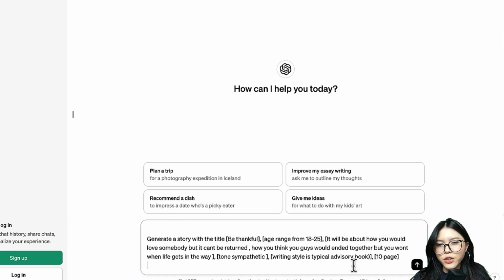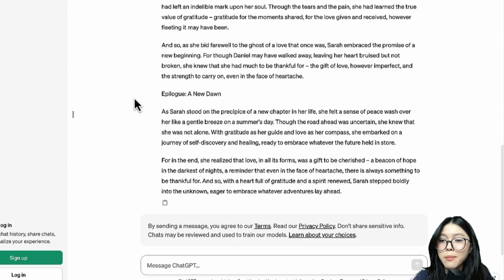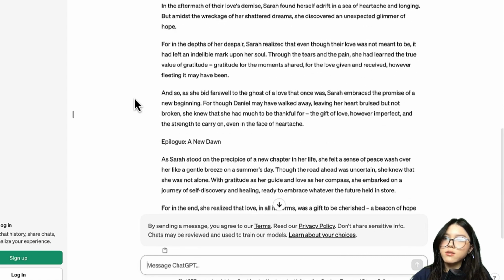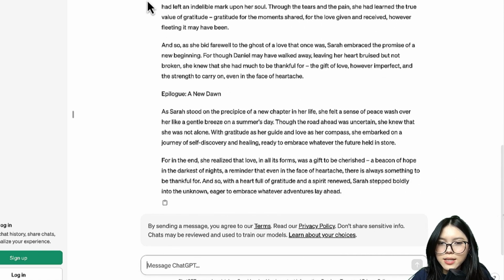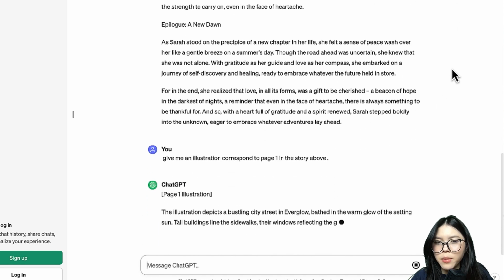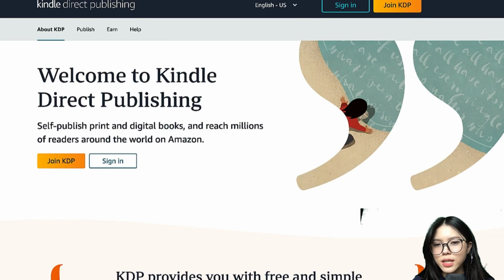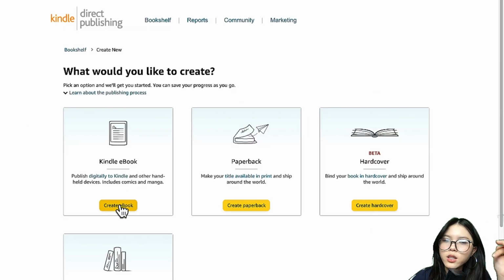How to launch a profitable Amazon KDP business using AI | A complete guide for beginners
🔗 Resources Link: This link help us buy more coffee to fuel our video creation!

💰 Want to Save Time and Earn More?
Become an AI Fire Pro member to supercharge your career! Get weekly actionable AI strategies, video tutorials, expert analysis to guide your success.